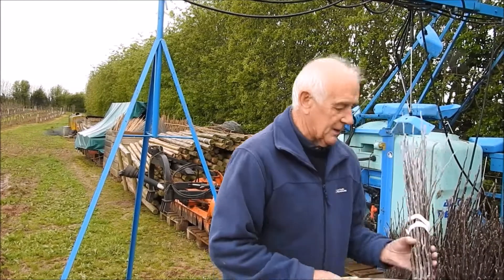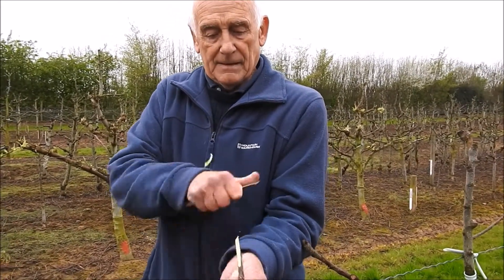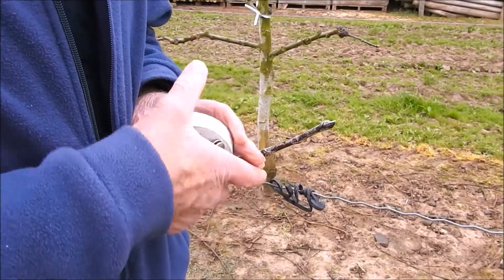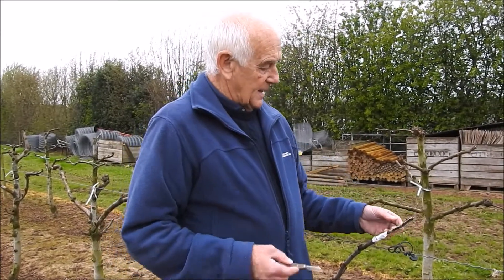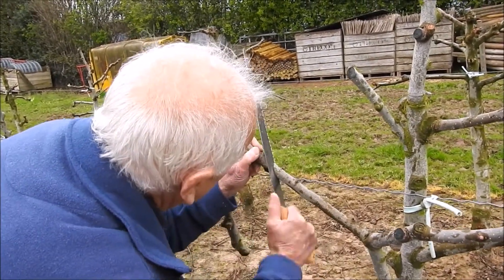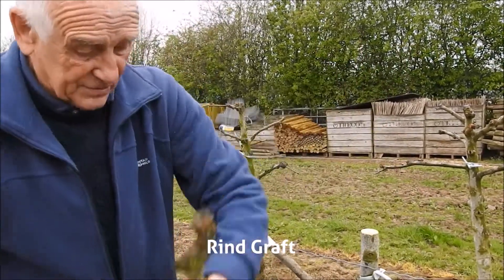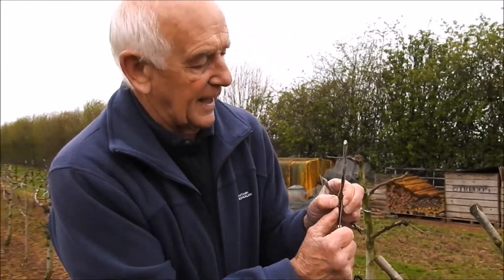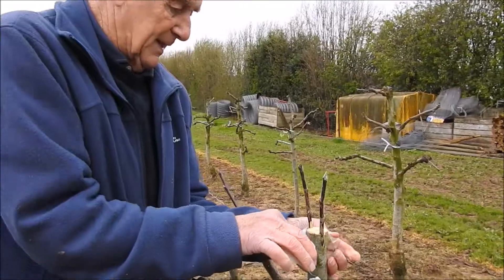Orchard Management - Grafting with John Worle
Nurseryman John Worle demonstrates three different grafting techniques - whip and tongue, Somerset Saddle and rind grafting.

This video was filmed as part of "The Heritage of Orchards & Cider Making in Wales" project, funded by the Heritage Lottery and carried out by The Welsh Perry & Cider Society and partners.

Recorded by: Jayne Hunt (Project Manager)
Edited by: Niamh Breslin (Project Assistant)